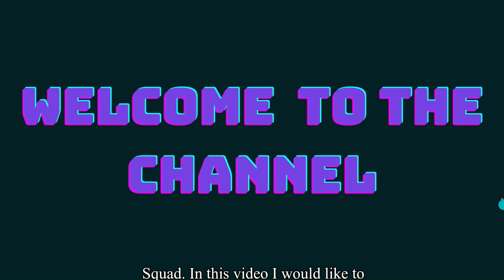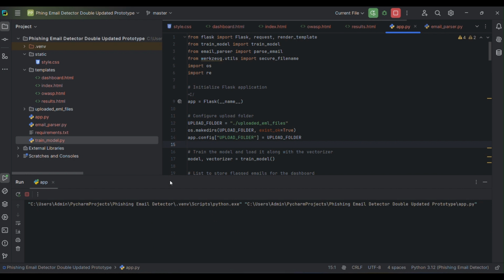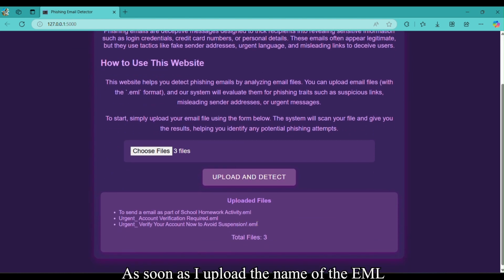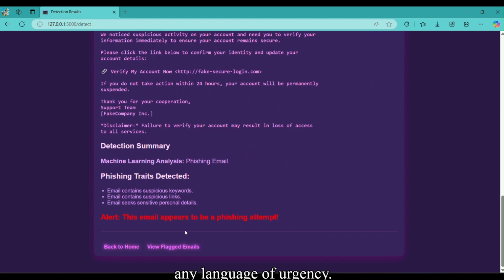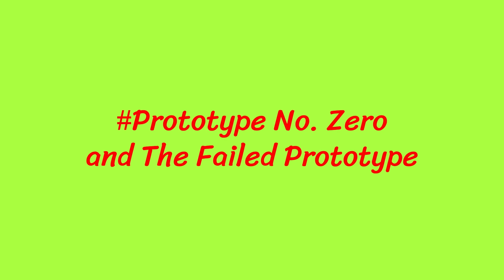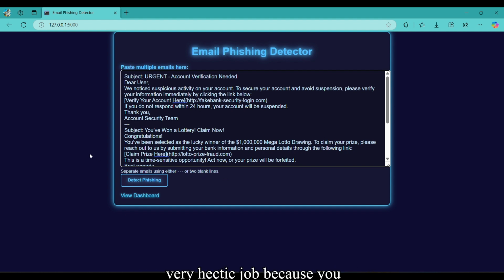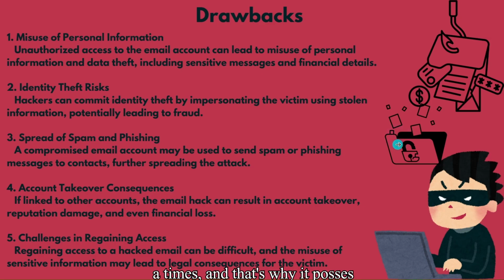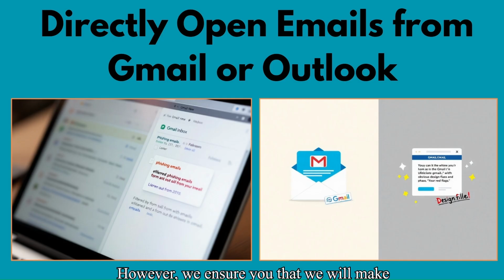Phishing Email Detector Demo | Python Flask | Email Parser | ML Model | Scikit-learn | Sanil Mhatre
Hey Everyone!
I'm Sanil, a Computer Engineering student from FCRIT. In this video, I demonstrate my project titled 'Phishing Email Detector.'
I’d love to hear your feedback, suggestions, and insights on the project. Let me know if there are areas for improvement or concepts I can explore further.

The code is a Flask web application that detects phishing emails by combining a machine learning model and rule-based techniques. It allows users to upload .eml files, analyzes them for suspicious traits, and provides results on whether the emails are phishing or legitimate.

It uses following Libraries and Modules :
1. Flask
2. Werkzeug
3. Jinja2
4. scikit-learn
5. numpy
6. scipy
7. os
8. re
9. train_model (custom module)
10. email_parser (custom module)

Thanks to the Spam Squad Members (for making this project)
Nishan Menezes
Aarya Mhatre
Pratiksha Patil
Melissa Nadar

Special Credits to my friend Devang Keni for encouraging me to dive into the field of Cybersecurity and make such Projects.